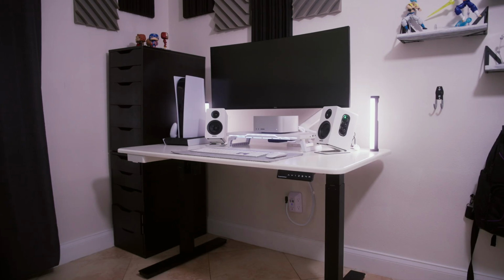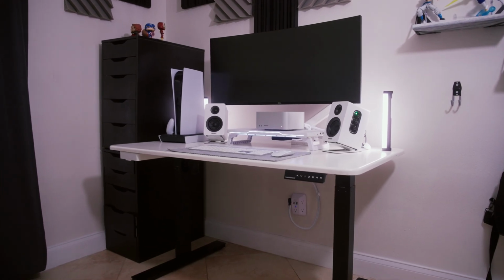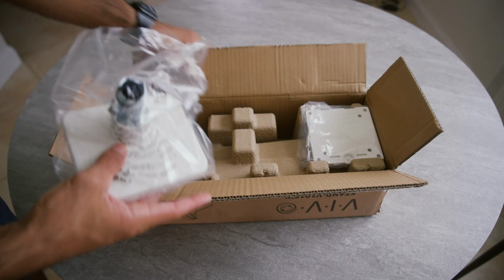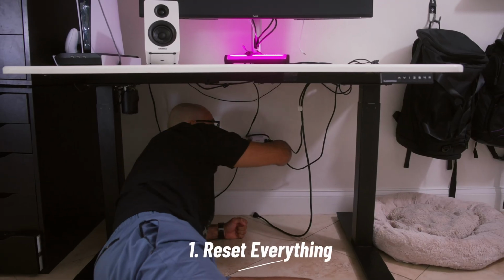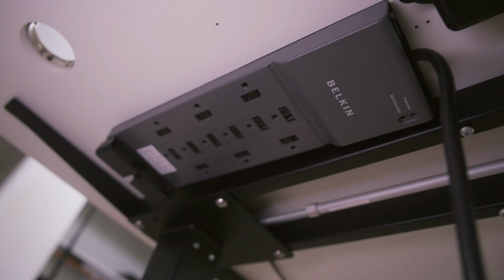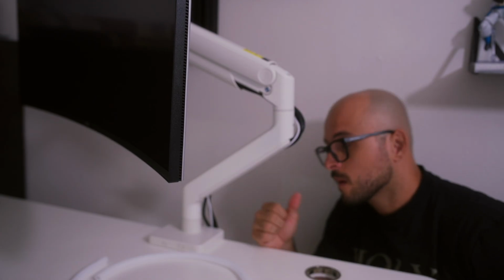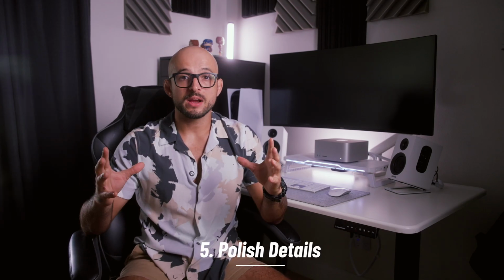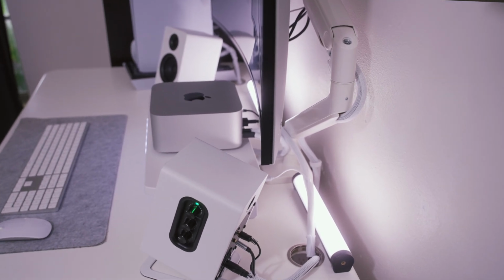Easy Desk Cable Management Guide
Your workspace should work with you — not against you. In this video, I take you behind the scenes as I completely transform my desk setup from cluttered chaos to a clean, efficient, and aesthetically pleasing environment.
From installing the VIVO ultrawide monitor arm to mounting a high-joule Belkin surge protector with 3M tape and routing cables through raceways — every step was intentional to create a workspace that boosts productivity, focus, and clarity.

🎯 What you’ll see in this video:
- Full desk teardown & rebuild
- Cable management tips using raceways, sleeves, and velcro ties
- Mounting & adjusting a 49” ultrawide monitor with ease
- How a clean setup influences your creative flow
- My top desk accessories for functionality & minimalism

🛠 Products used:
• VIVO Ultrawide Monitor Arm
• J-Channel Cable Raceway Kit
• CHZHLI Cable Organizer Kit
• Belkin 12-Outlet Surge Protector
• Self-Stick Storage Drawer
• White Cable Sleeves

📈 Whether you're a creative, gamer, or remote worker — an optimized desk setup can make a huge difference in how you show up and get things done.

00:00 Introduction
00:50 Before & After
01:06 Philosophy
01:20 Tools Used
02:04 1. Reset Everything
02:20 Vivo Arm Set up
02:31 2. Install Main Power
03:05 3. Mount Monitor
03:19 lay Out cables
03:36 4. Install Raceway
04:03 5. Polish Up
04:48 Outro